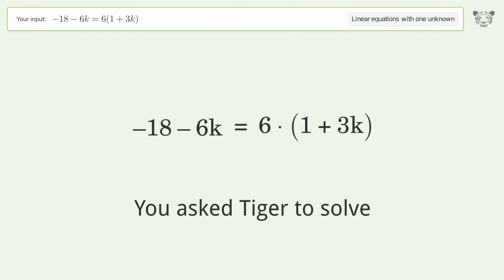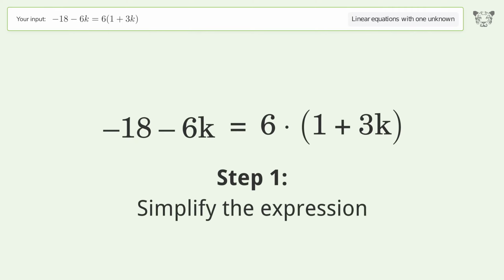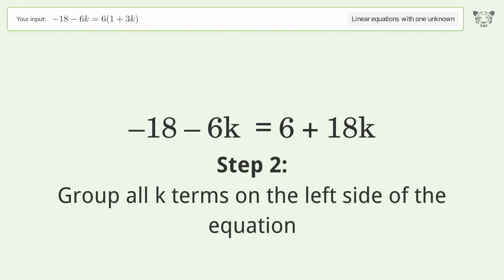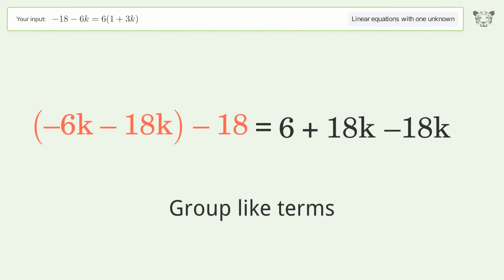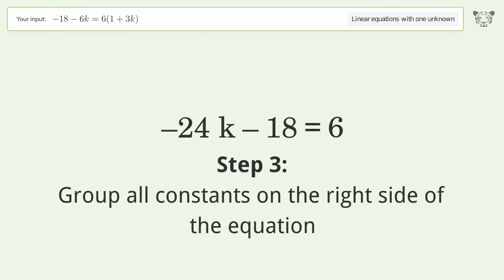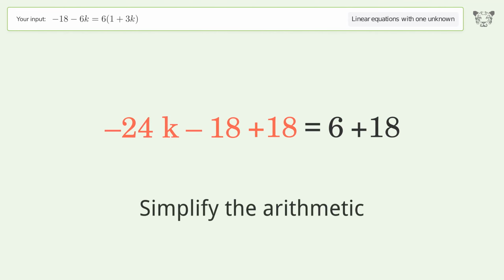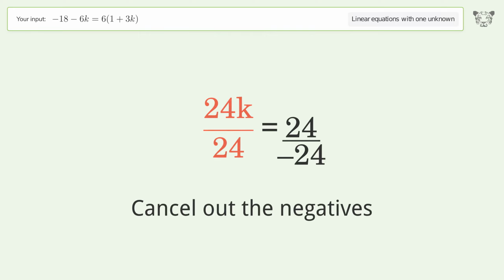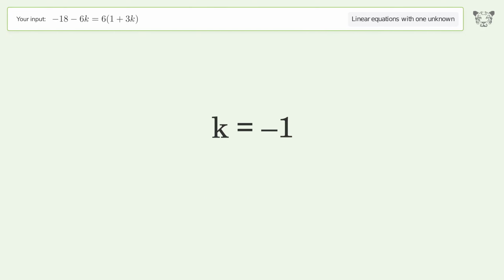Linear equation with one unknown: Solve -18-6k=6(1+3k) step-by-step solution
Solving -18-6k=6(1+3k) using the linear equation with one unknown solver

for a step-by-step and more tips and tricks for dealing with linear equations with one unknown.